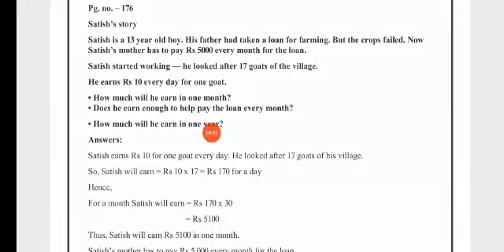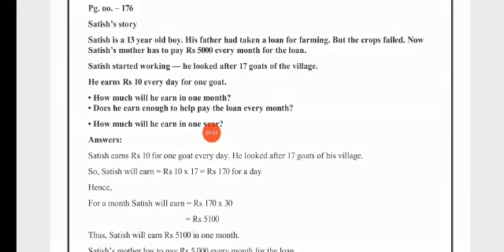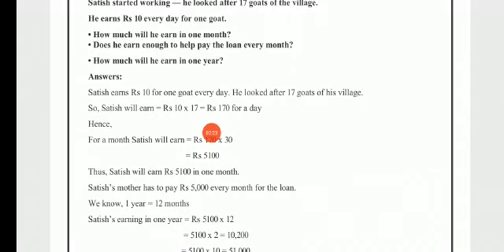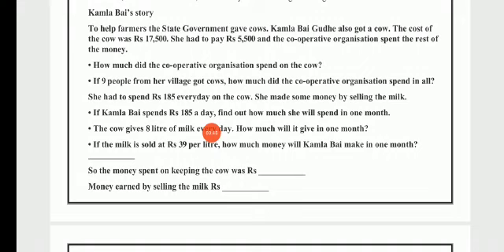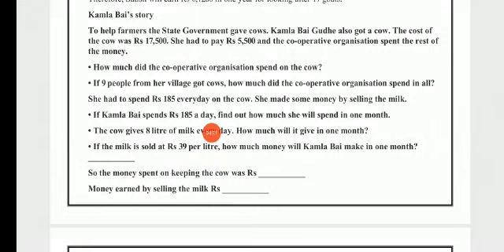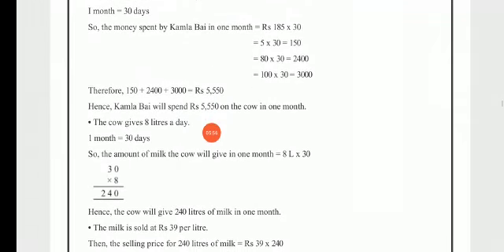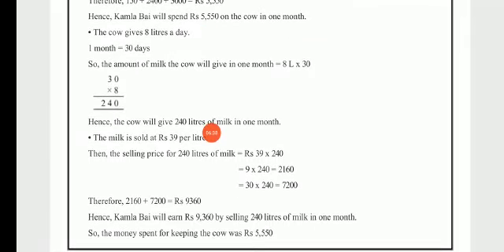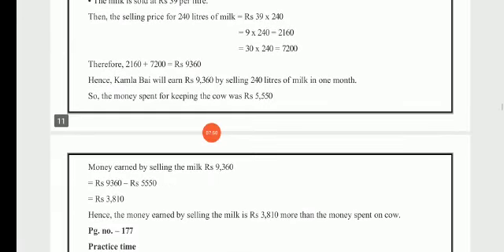STD-5, MATHS, CH-13 WAYS TO MULTIPLY AND DIVIDE(PART-4), THE SOUTH INTERNATIONAL SCHOOL